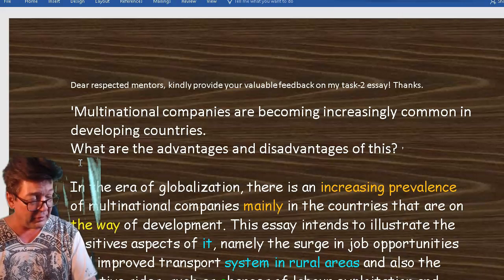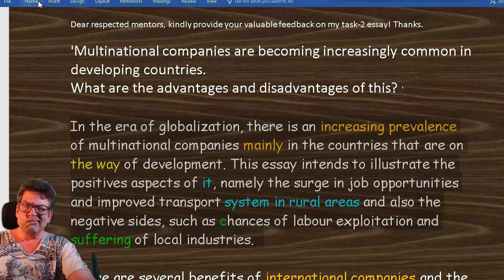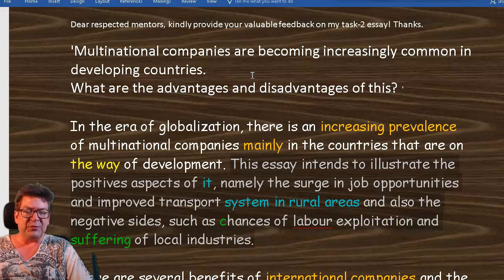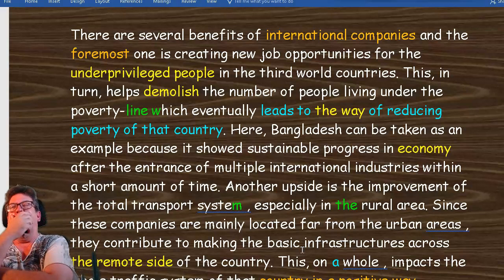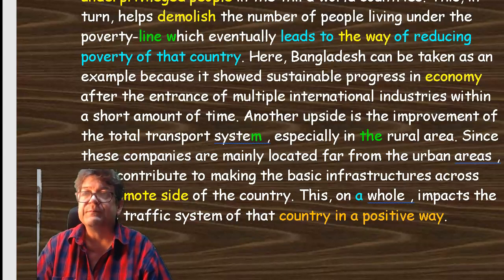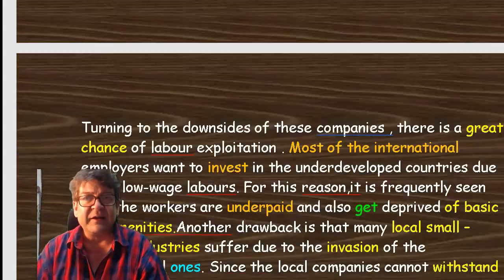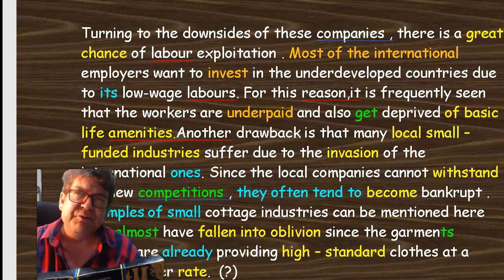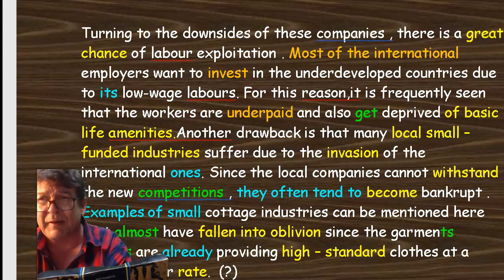Why is that an Advantage?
A GT Adv/Dis regarding multi-national corporations